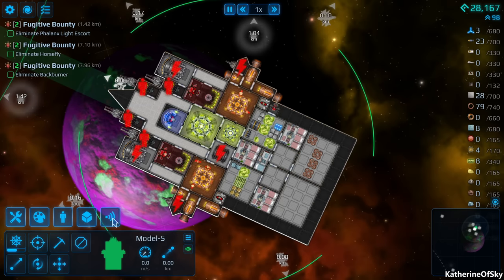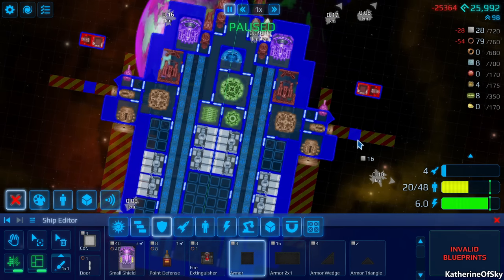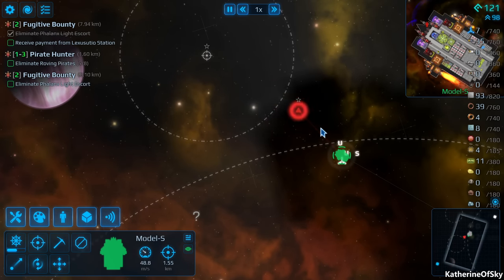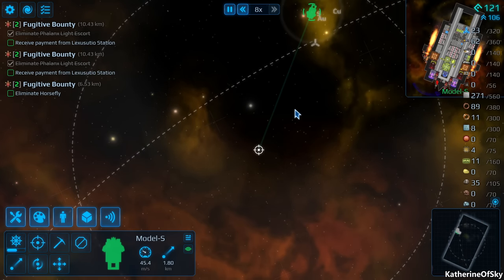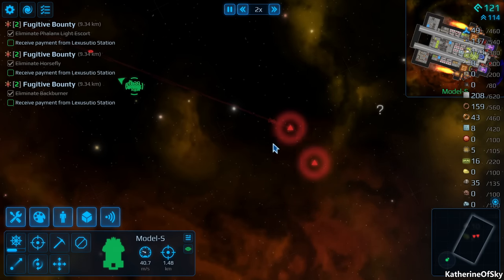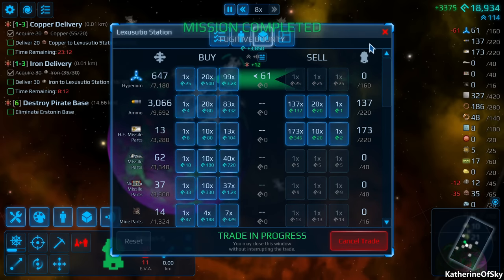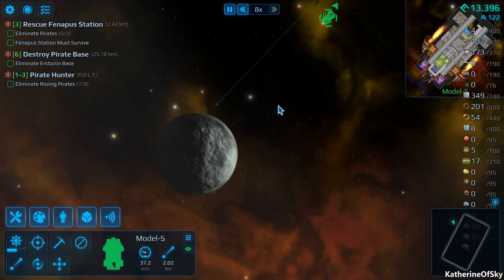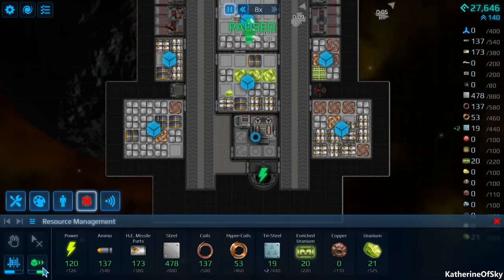Cosmoteer S2, 3 - EXPANDING THE SHIP - First Look, Let's Play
Now with modifying some of the settings, let's set out on a more FUN and interesting journey!

About Cosmoteer:
Design awesome starships using intuitive ship creation tools that are easy to learn but hard to master. Fully customize your ship's shape and floor plan, choosing where to place individual modules including weapons, engines, hallways, and crew's quarters. Your ship's design is key to its survival, and every decision you make will impact its performance in battle. Easily share your designs with others through the Steam Workshop, Forums, and Discord.

A ship's crew is its lifeblood. Numbering from half-a-dozen to a thousand or more individually-simulated people, your crew will pilot your ship, operate its weapons, and carry munitions. How efficiently they operate determines how well your ship will perform in combat. Your crew are autonomous but you can optionally customize their behavior with specific roles and job priorities.

Command your ship or fleet in real-time tactical battles. Combat is physics-driven, explosive, and immensely satisfying. Each module can be individually targeted and destroyed, and whole ships can even break apart into multiple pieces. Target an enemy's weapons to eliminate its offensive capability, destroy its shields to lower its defenses, or go for the kill by taking out its reactor.

Become the most famous "Cosmoteer'' in the universe by battling A.I. ships, taking on contracts for factions, earning loot, and upgrading your own ship while exploring a procedurally-generated galaxy, alone or in online co-op with friends. Then test your ship design and command skills online against other players in multiple PvP battle modes. Or let your imagination fly free in the Creative Mode where you can build whatever you want with unlimited resources.

A powerful modding framework and Steam Workshop will keep Cosmoteer constantly feeling fresh with new player-created weapons, modules, and other enhancements.